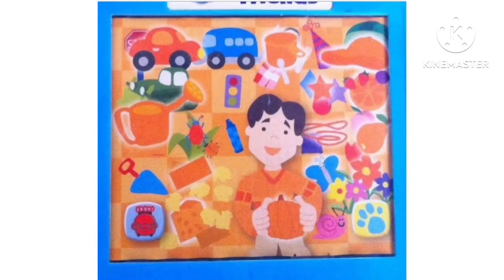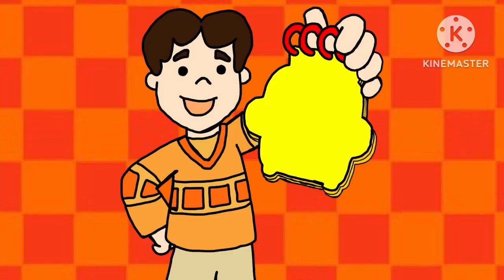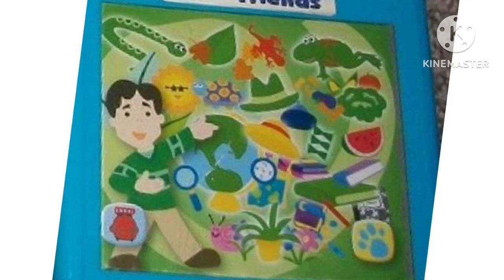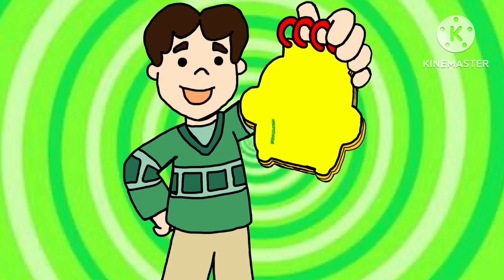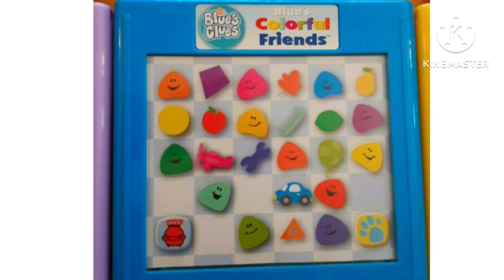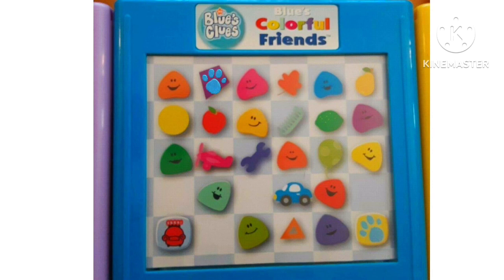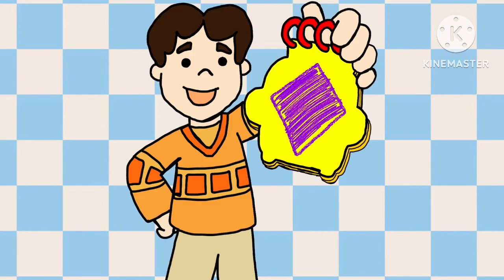Blue’s Clues Learn Through Music Blues Colorful Friends Game 6